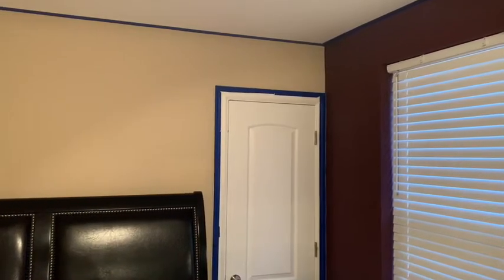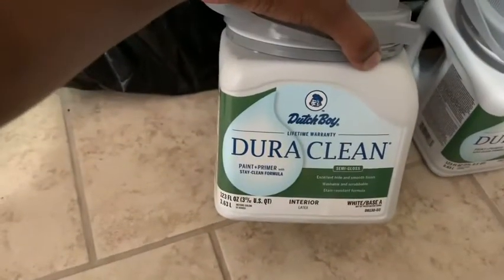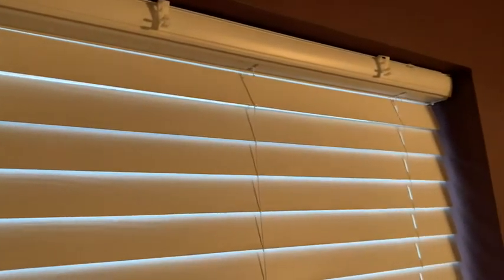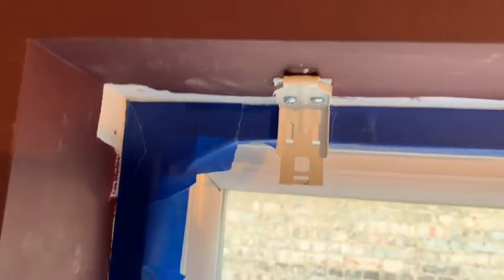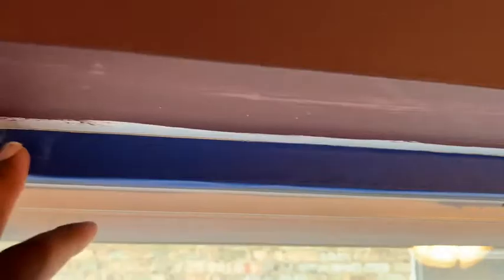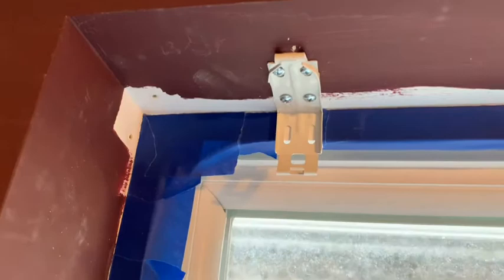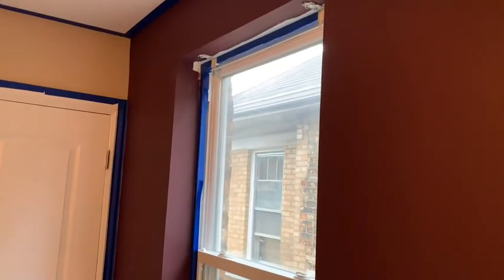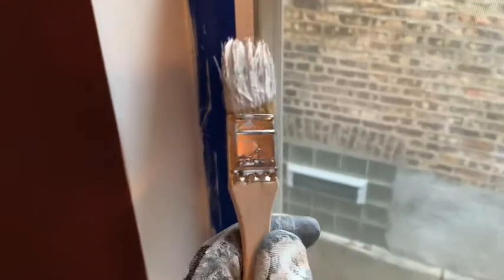Dutch Boy Dura Clean Paint (Pt. 1)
Whitley Green uses Dutch Boy Paint to transform a bedroom.